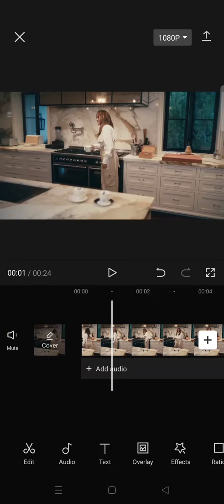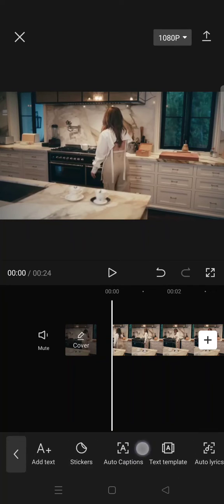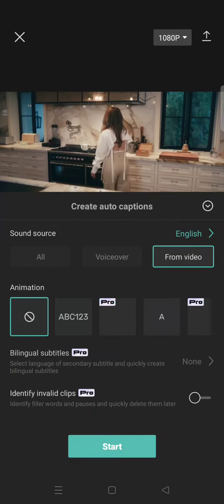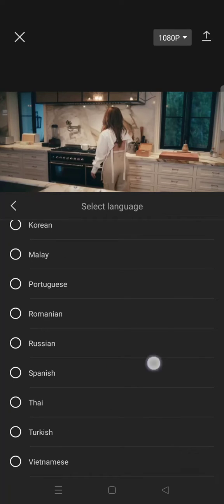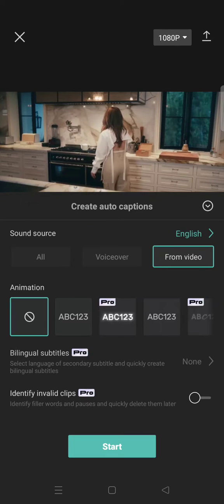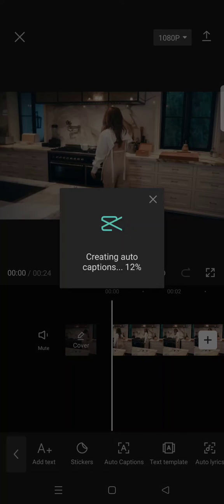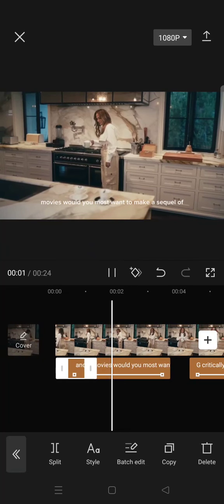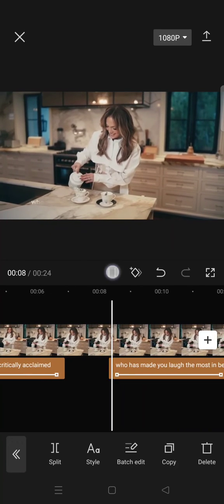How Can You Easily Add Captions to Your Videos in One Click on CapCut? Auto Captions in CapCut!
Want to add captions to your videos? You can do it only with one click on CapCut!